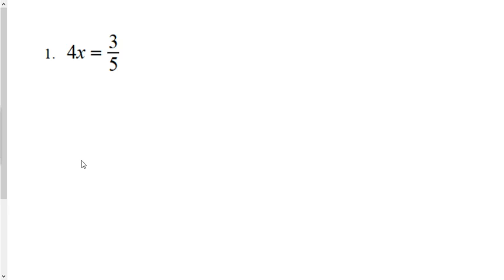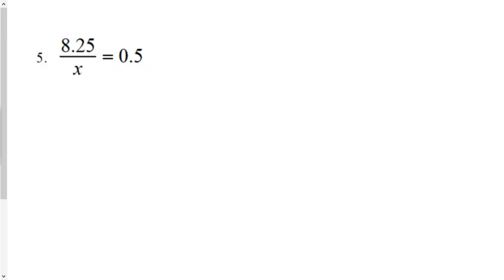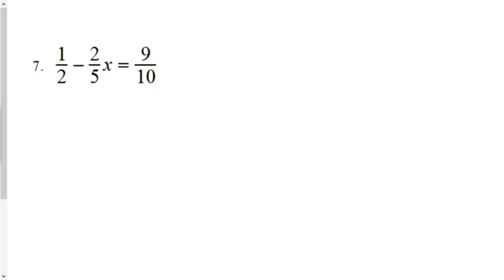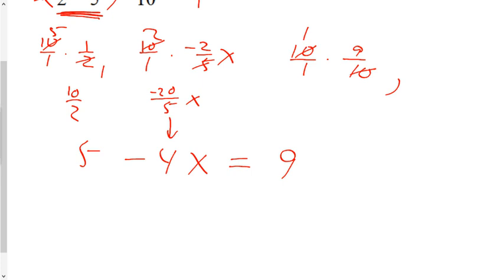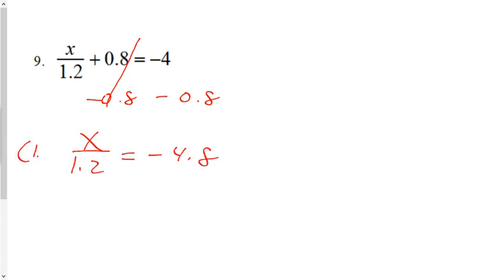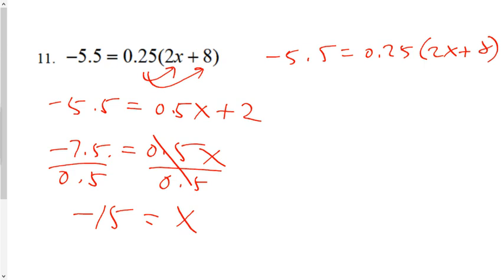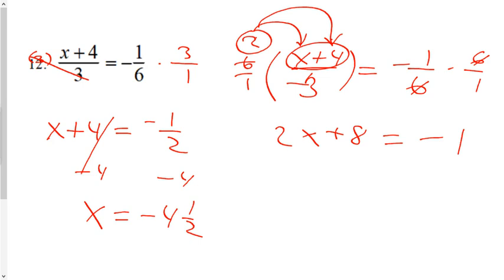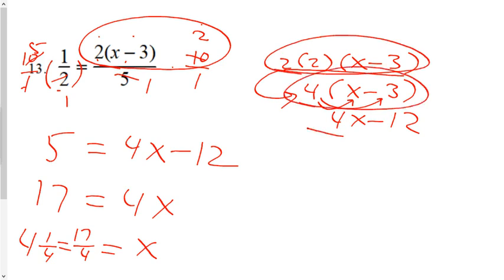2024 Algebra Practice Plain Old Questions